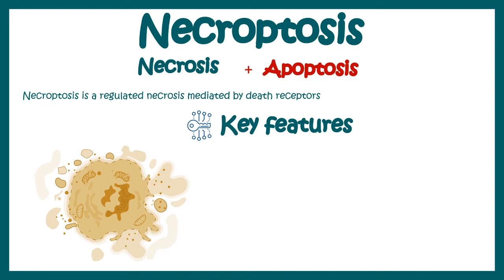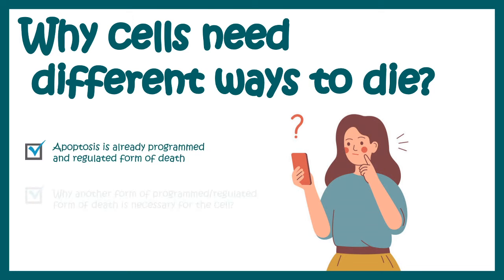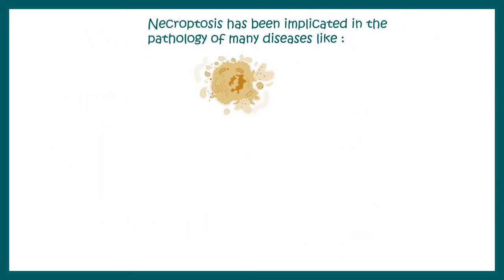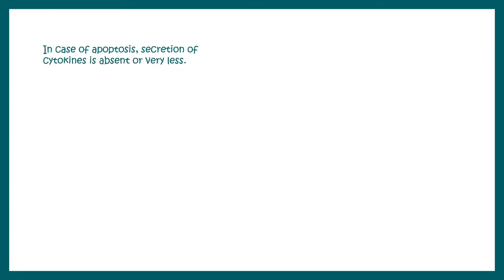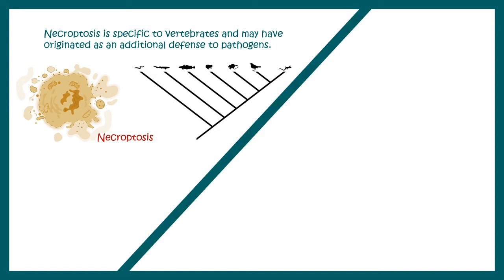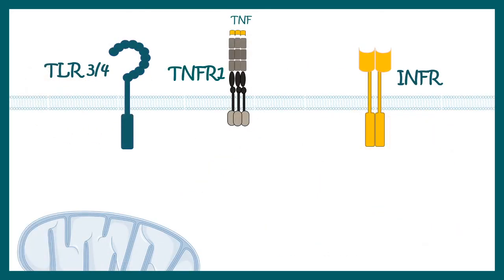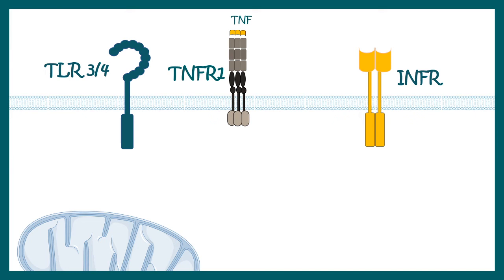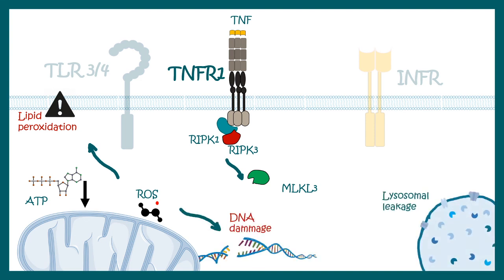Necroptosis, definition, pathway, mechanism, combination of necrosis and apoptosis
This video describes the process of necroptosis. it answers the following questions .
What causes necroptosis?
What is the difference between apoptosis and necroptosis?
What is necroptosis in biology?
Does necroptosis cause inflammation?
What happens during necroptosis?
How is necroptosis triggered?
What is apoptosis and necroptosis?
Why is necroptosis important?